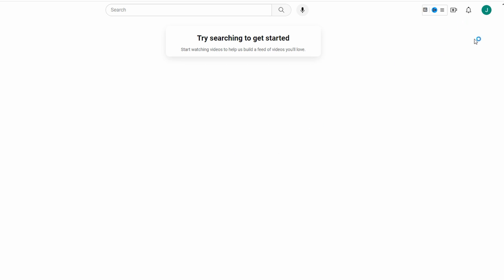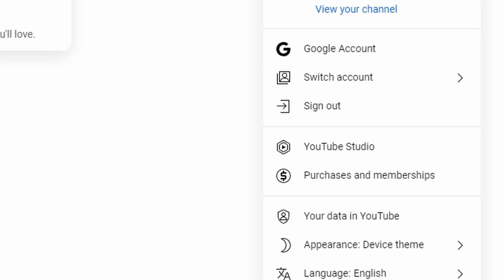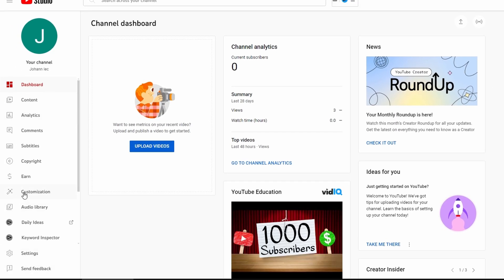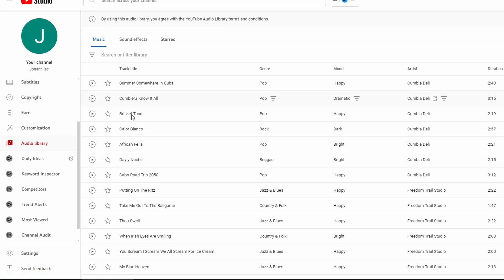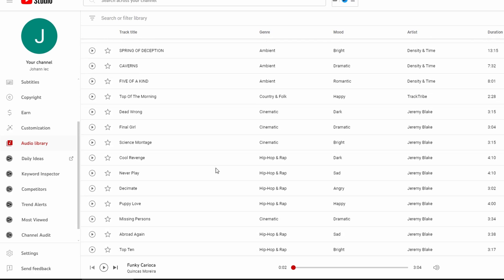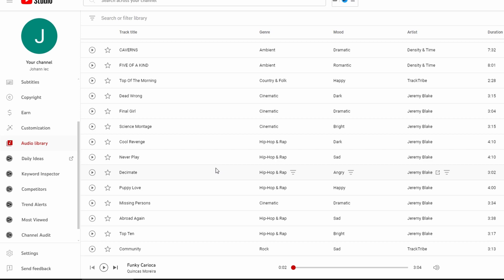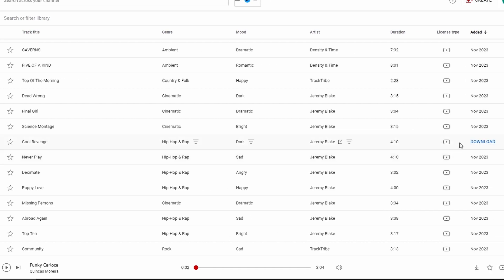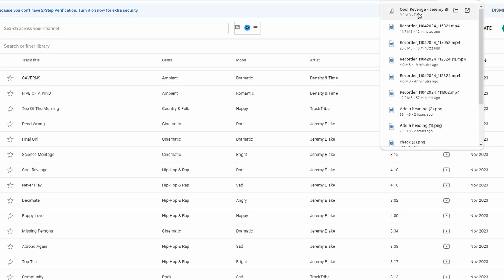How to Download Music From YouTube In MP3 File For FREE (2025)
To download music from YouTube to your files, follow these steps:

1. Go to YouTube and sign in to your account.
2. Click on your profile icon in the top right corner and select "YouTube Studio" from the dropdown menu.
4. You can preview how they sound by clicking the play button next to each track.
5. Once you find a track you like, click on the download button located on the right side.
6. The download will then begin. You can locate the downloaded song in your browser's downloads folder or by opening your file explorer or files app and navigating to the downloads folder.
7. Once downloaded, you can use the music in your projects.

That's it! You've successfully downloaded music from YouTube to your files.